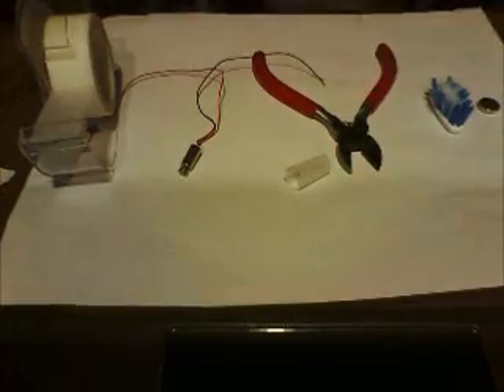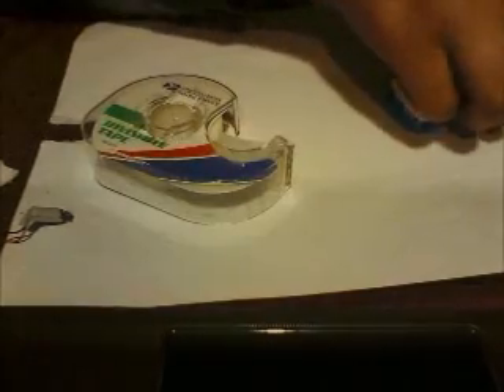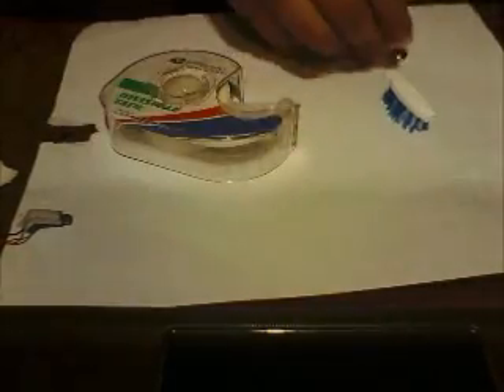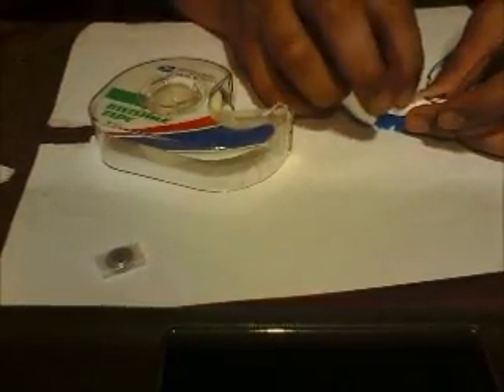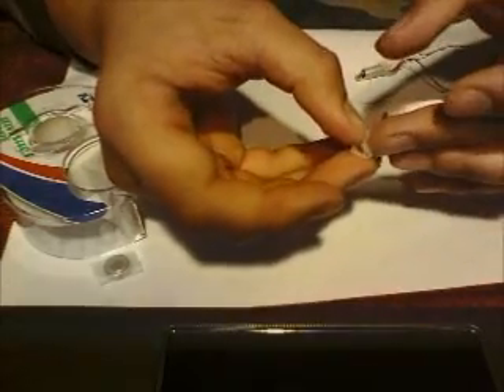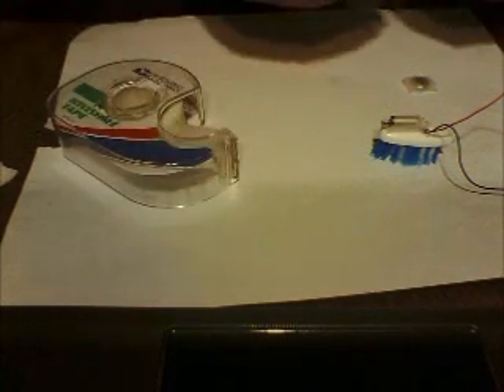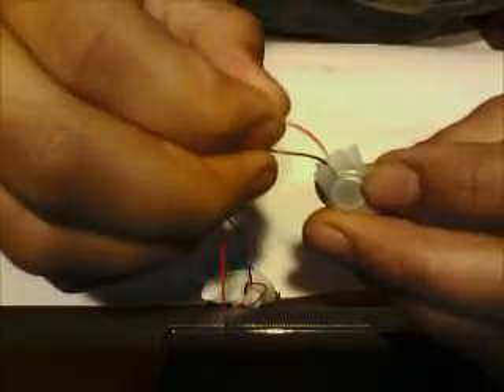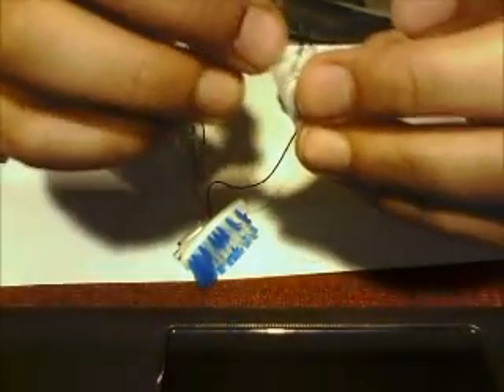make a toothbrush robot for $5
make a simple robot of home materls